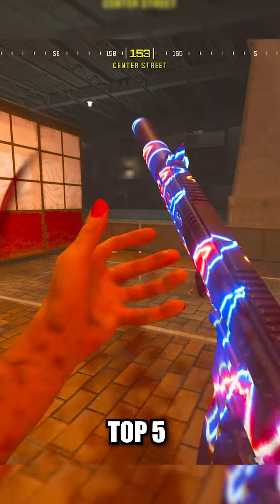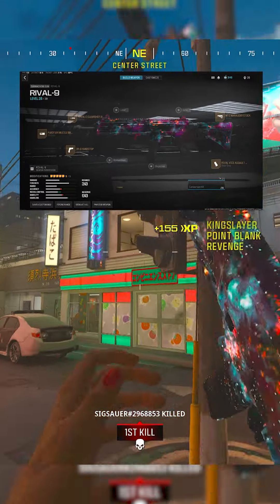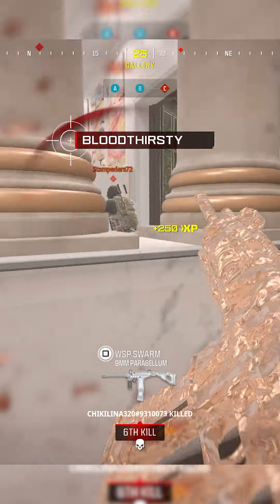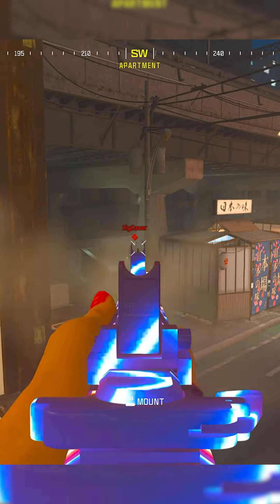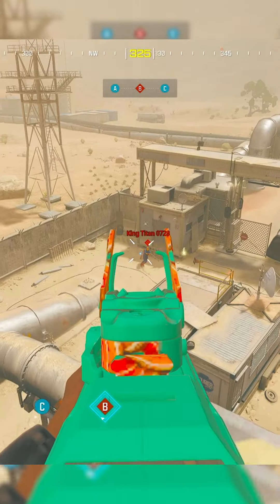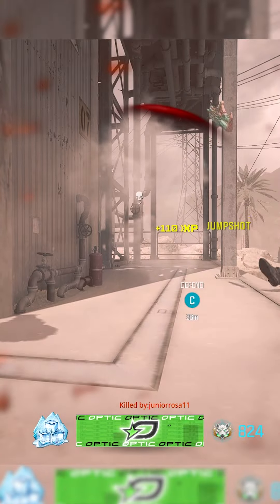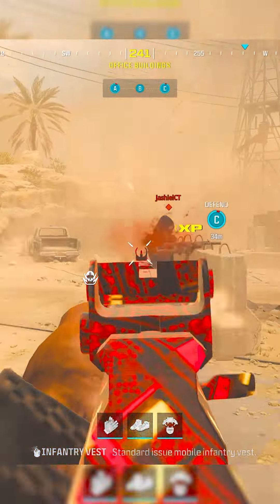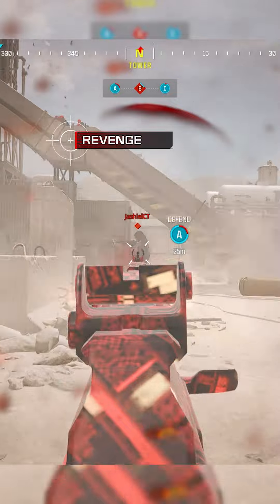Best TOP 5 Class Setups YOU Should Be Using in SEASON 4! | MW3